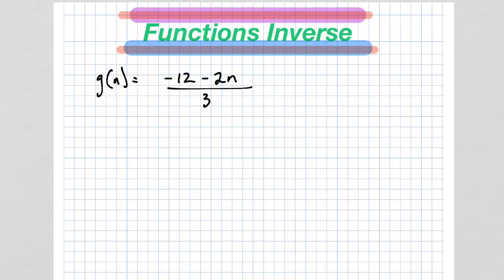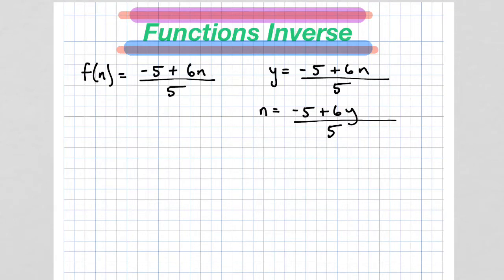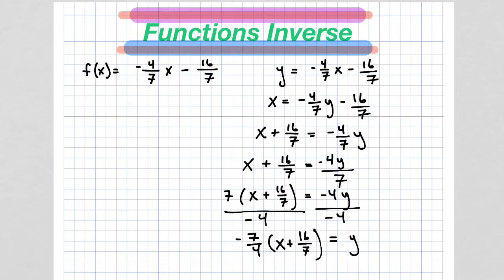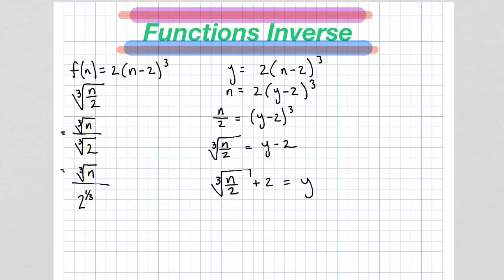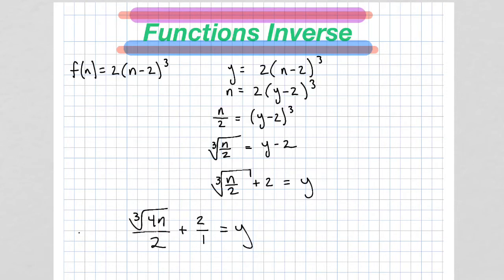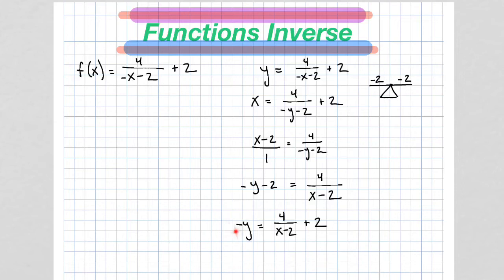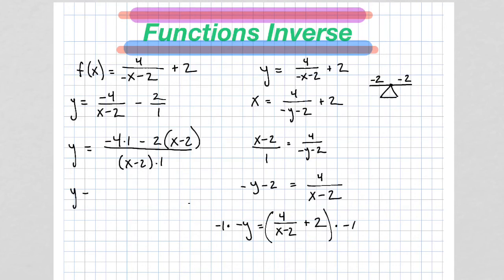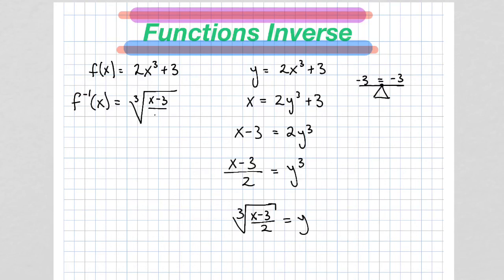ALGEBRA 2, Find the Inverse of Functions, and Vedic Math tips.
Find the inverse of the functions and use little known Vedic math word formulas to find answers. Combine both Western and Eastern methods to dominate your math exams.